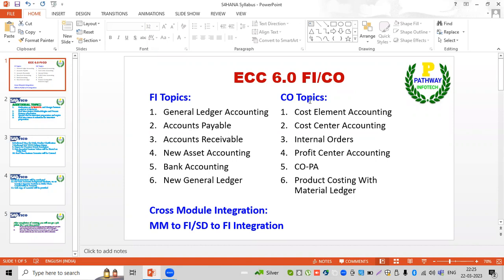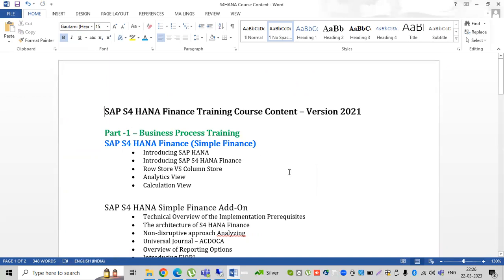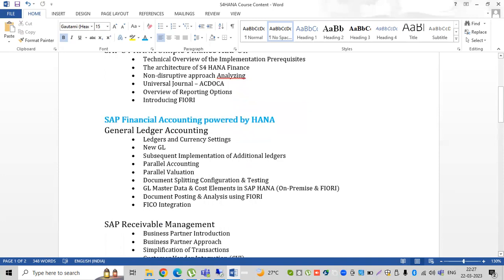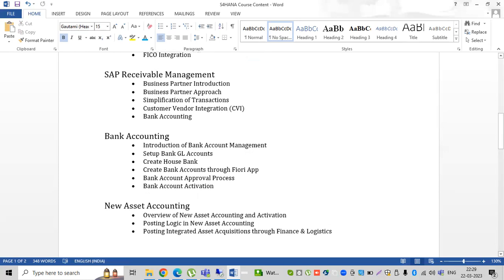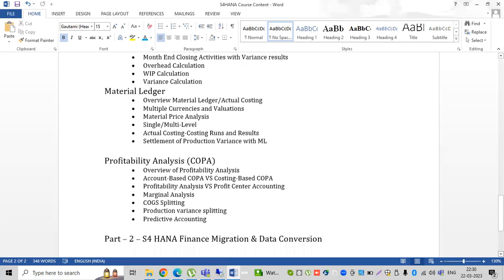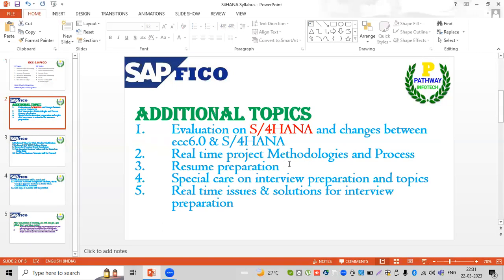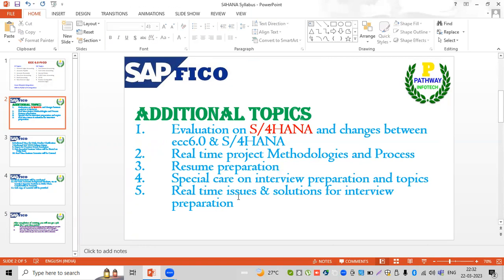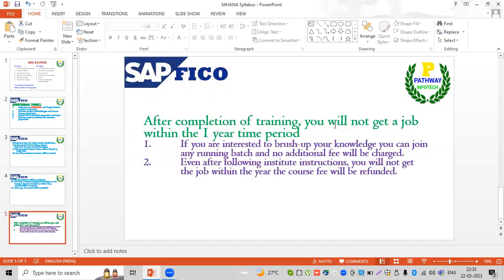New SAP ECC 6.0 & S/4HANA Batch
New SAP ECC 6.0 & S/4HANA Batch|| Very Soon The New Batch Is Going to Start.

Education Qualification:
1. MBA with ICWAI

Hands on experience on the below SAP modules:

1. SAP FICO
2. SAP FSCM (Credit, Collections, Dispute and Treasury and Risk Management
3. S4HANA Migration from ECC 6.0 to S4HANA 1709
4. S4HANA 2020 Green Field Implementation FI+FSCM